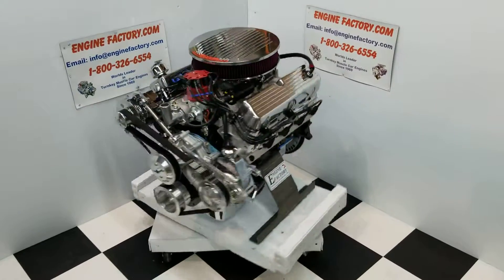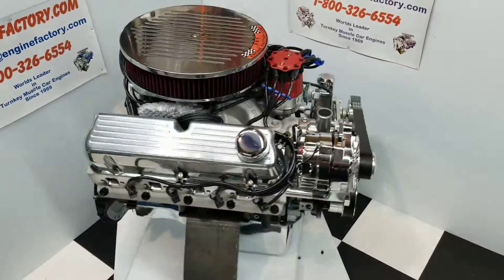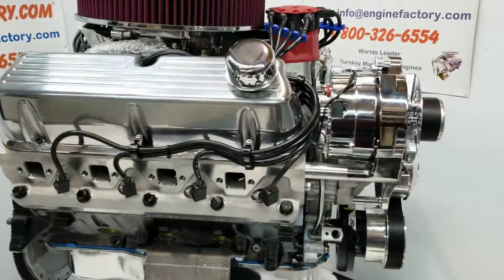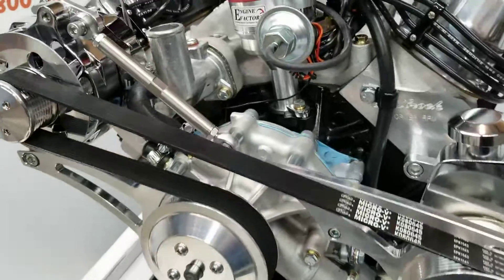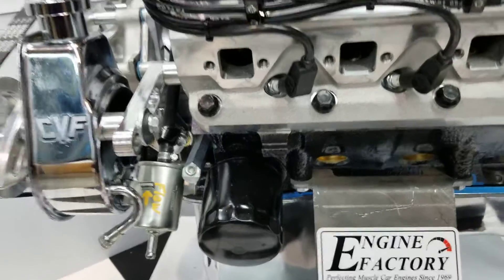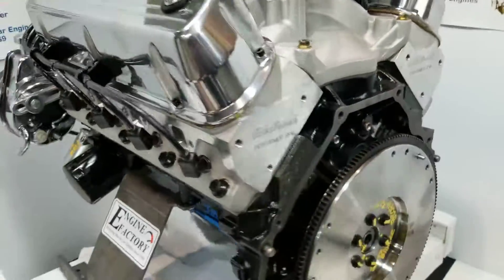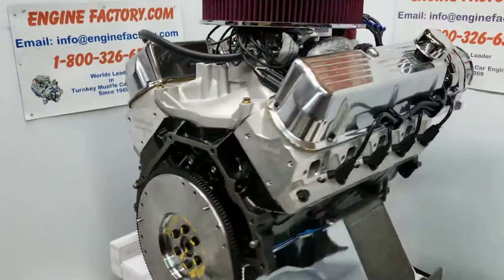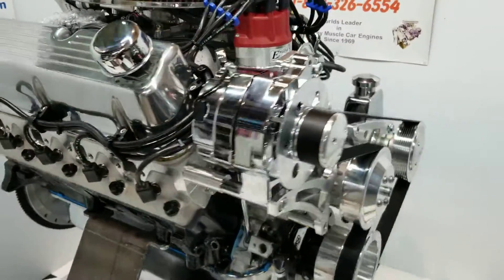351wFord/400H.p Turnkey complete 1800 326 6554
351wFord/400H.p Holley sniper efi & polished 8Rib Belt pulley kit 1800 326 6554